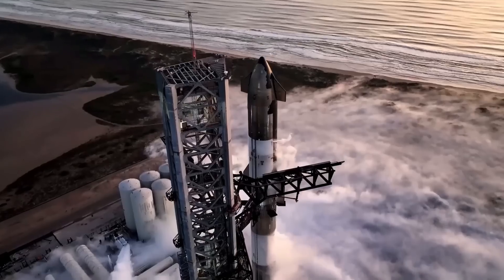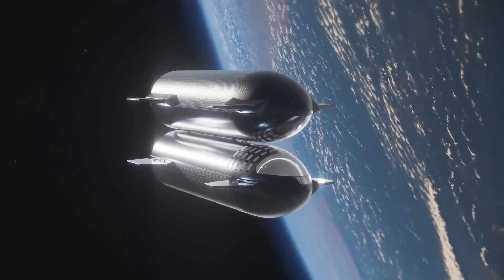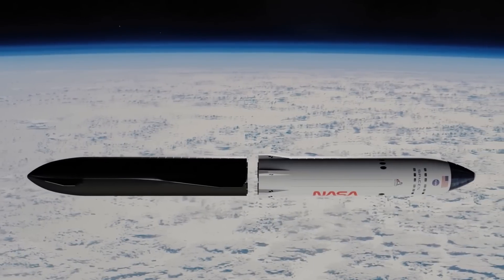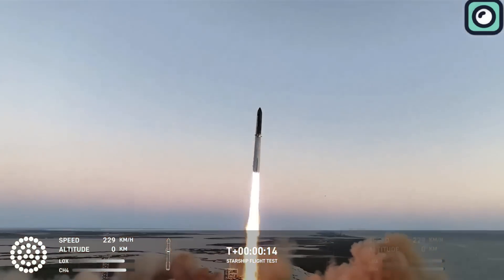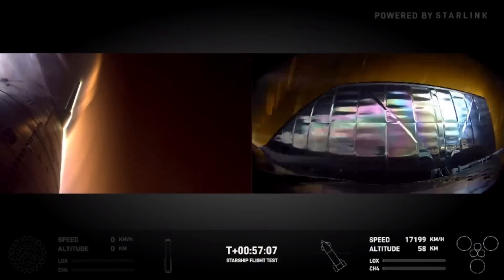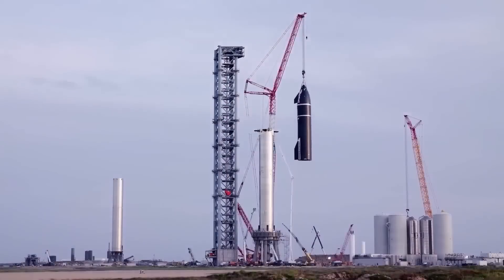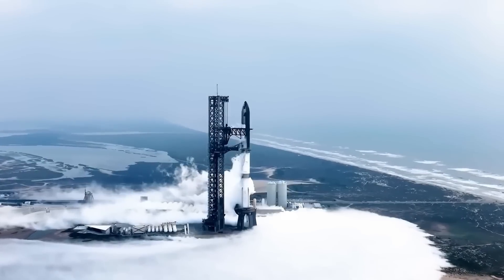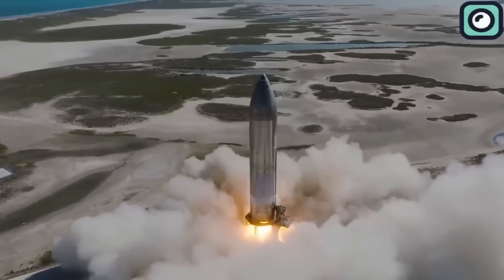Musk Just Revealed New Refueling Method For Starship And Shocked Everyone!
Everything about SpaceX and what they do stands out as different. They’ve built a rocket of an unprecedented size—something no one else has attempted. But it’s not just the size; everything from its construction materials to the long-term plans for its use breaks new ground. One of the most challenging parts of the plan for Starship is orbital refueling. Yes, it’s exactly what it sounds like—refueling a massive rocket in space.
Surprisingly, SpaceX is already aiming to test this complex maneuver on Flight 6, and in this video, we’re going to dive into how this will go down and whether SpaceX is ready to make it happen.
SpaceX’s Starship program is advancing rapidly, with the sixth test flight scheduled for November 18, 2024. This mission aims to further develop the spacecraft’s capabilities, particularly focusing on in-orbit refueling, a critical component for deep-space missions to the Moon and Mars. In-orbit refueling involves transferring propellant between spacecraft while in space, which extends mission durations and increases payload capacities. For Starship, this process is essential for missions beyond low Earth orbit, as it allows the spacecraft to replenish its fuel tanks after the energy-intensive launch phase.
The refueling procedure is expected to occur through a series of carefully coordinated steps. First, a Starship configured as a tanker will be launched into orbit, carrying a full load of propellant. Once in orbit, this tanker will rendezvous with the target Starship, aligning its docking ports for a secure connection. Once docked, the tanker will begin transferring propellant to the target Starship. This process requires precise control to manage the flow of cryogenic fuels, ensuring minimal boil-off and maintaining system integrity. After the transfer is complete, the two spacecraft will undock, allowing the refueled Starship to continue on its mission.